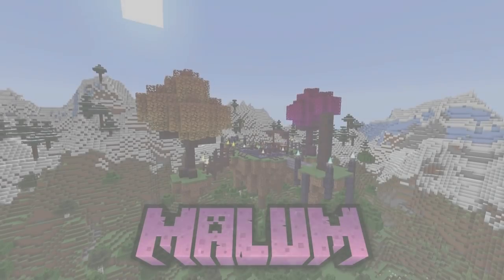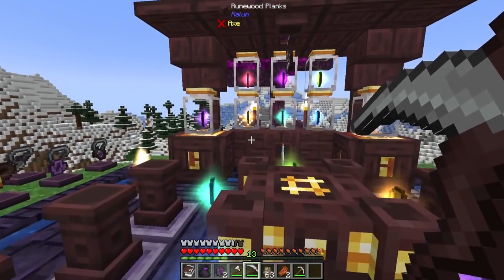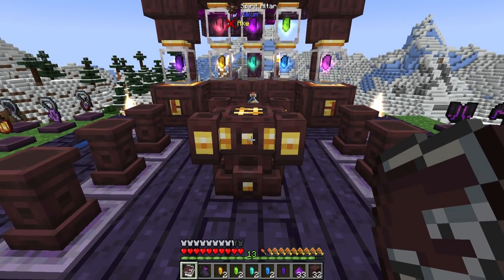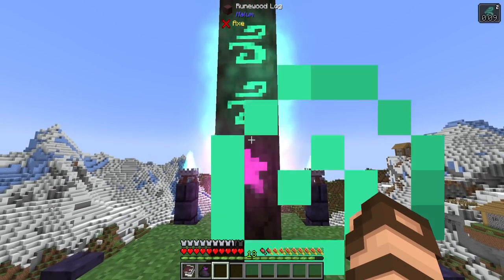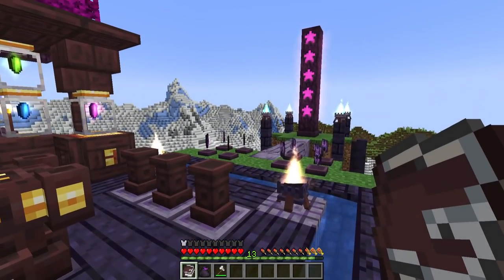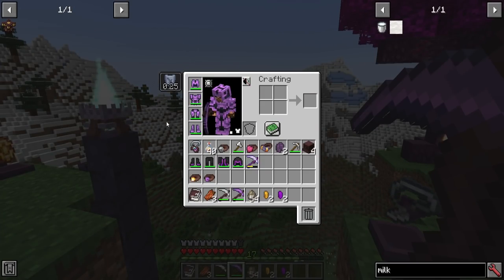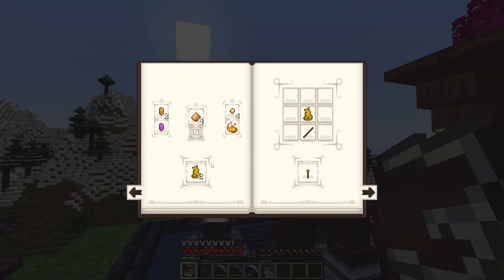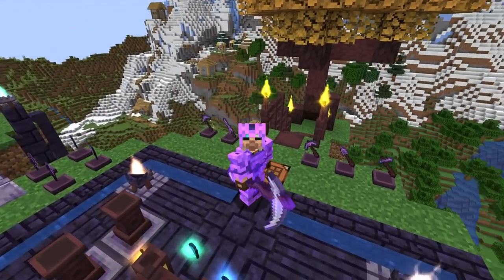Malum 1.18.1 - Bit-By-Bit - Scythe-to-win!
The Malum mod for Minecraft 1.18.1 is an evil themed mod based on cutting spirits from living entities to create and power your creations, weapons, tools, armors, or even alchemising new materials. Also, you can throw a giant Scythe like a boomerang!

0:00 Intro & what it do
0:15 World gen - Trees, Sap, & Arcane Charcoal
1:56 World Gen - Ores
2:55 Getting Spirits & Crude Scythe
3:57 Enchantments
4:45 Encyclopedia Arcana
5:05 Simple Spirit Infusion on a Spirit Altar making Hex Ash
6:33 Advanced Spirit Infusion making your first Totem base
8:00 Totem Magic
8:26 Rites
10:45 Corrupted Rites & Making Soul Wood
12:48 Metallurgy - Hallowed Gold
13:26 Spirit Jars
13:55 Metallurgy - Soul Stained Steel
14:21 Soul Stained Steel weapons, tools, & armor
15:04 Soul Stained Steel Armor
15:53 Arcane Rocks & Spirit Fabric
16:21 Spirit Pouch!
16:59 Soul Hunter Armor
17:50 Rings, Belts, & Necklaces
19:45 Ether & Iridescent Ether
20:35 Alchemy with a Spirit Crucible & various Impetus
21:49 materials you can make with Impetus
22:02 Ceaseless Impetus
22:41 Turving & Mage Belt

TIP: There's also a blazing quartz ore in the nether you can use like coal.